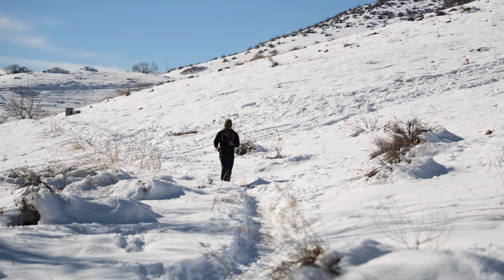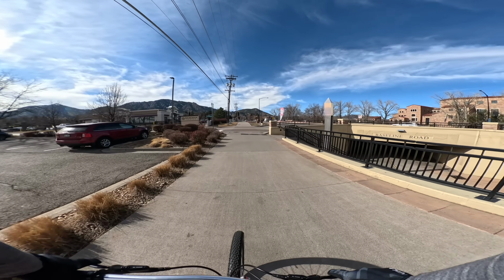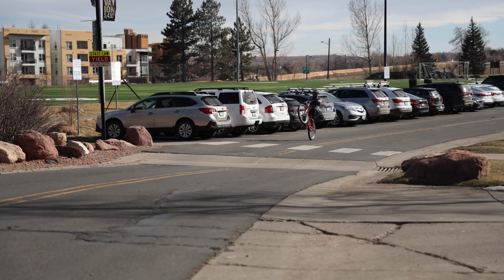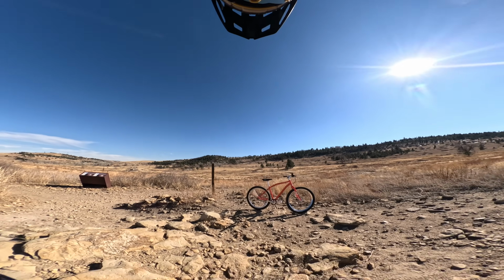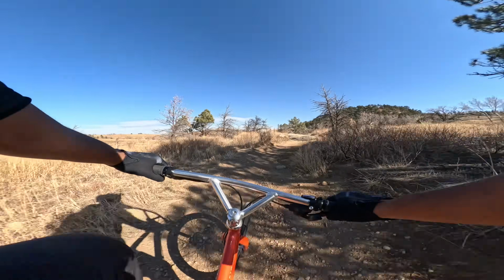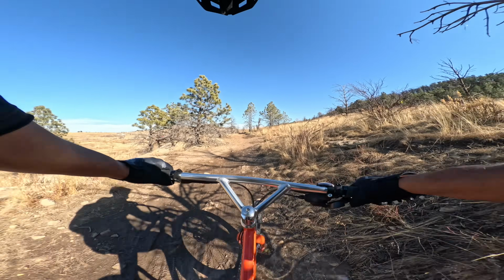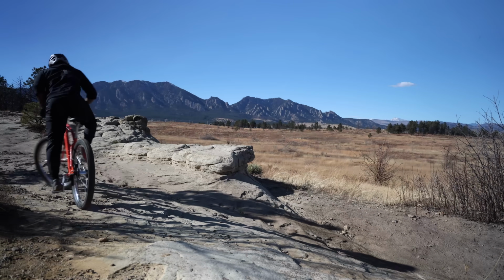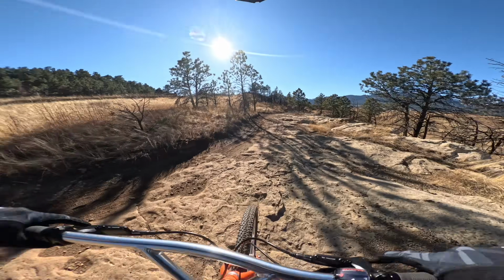This Entirely Reshaped My Idea of Mountain Biking | All New Priority Hot Sauce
In this video I will be talking about how the priority hot sauce retro mountain bike has reshaped my idea of mountain biking.

Get your hot sauce here!

All purchases really help the channel, Thank you!